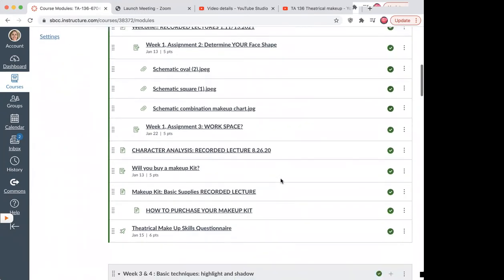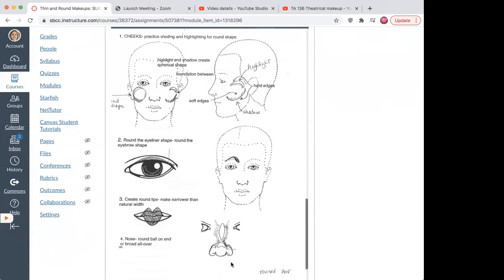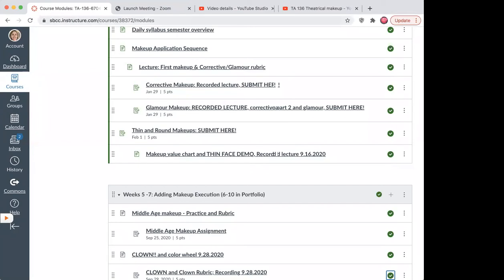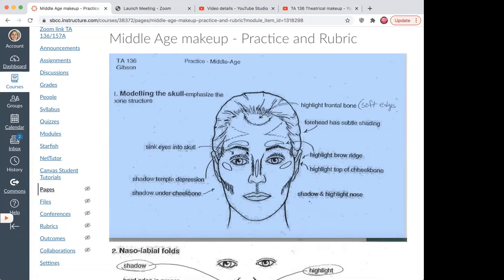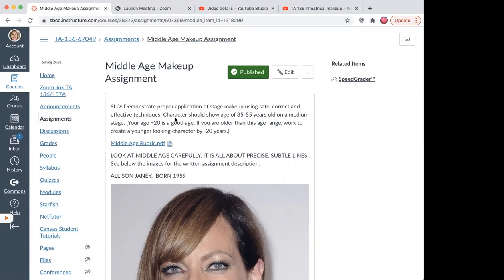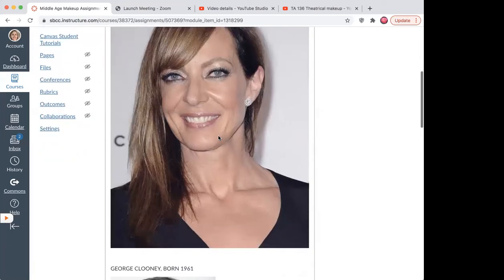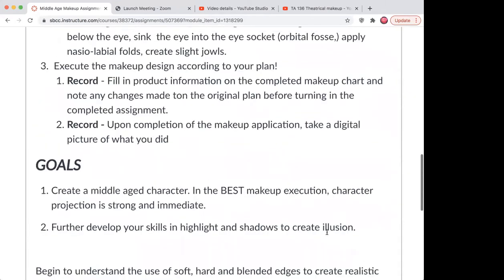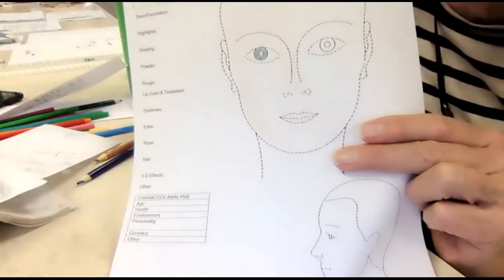TA 157A Intermediate Makeup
Self Face casting demo by Pam
from minute time code 9:30-59:00